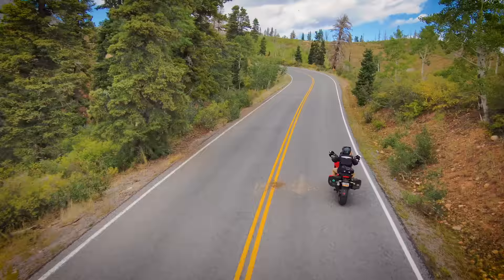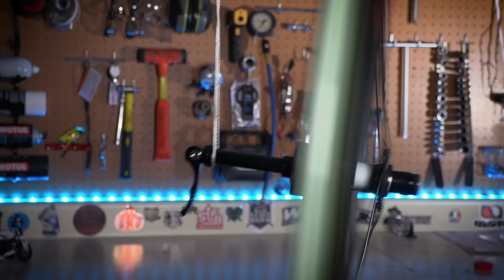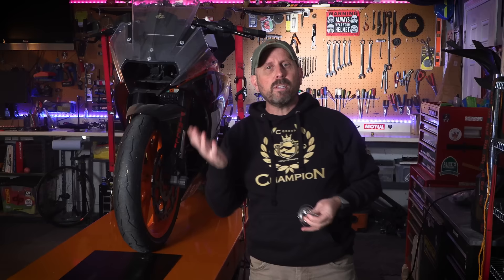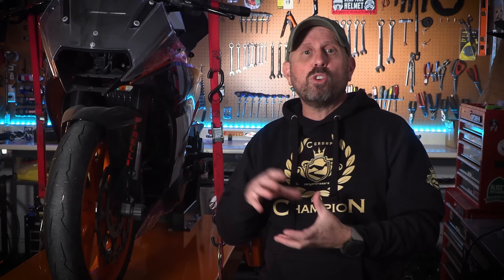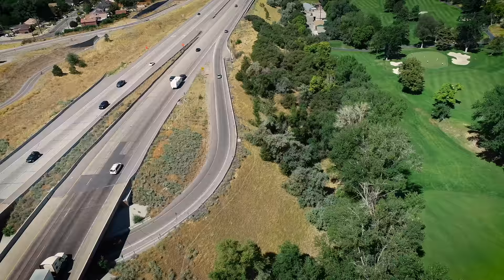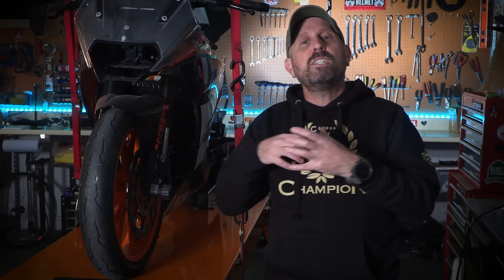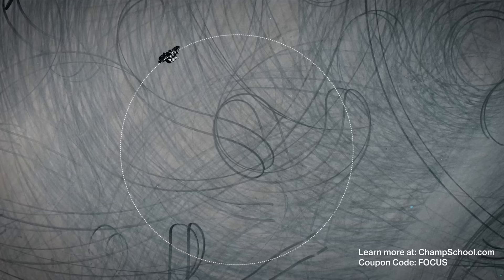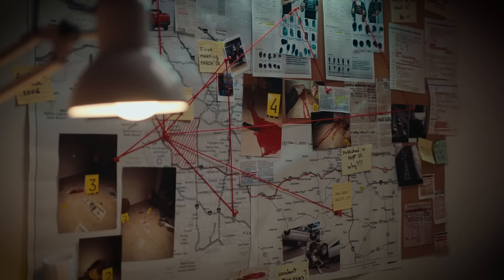Do We Fully Understand How Motorcycles Work?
Why are motorcycles stable?  Whats actually going on when we turn? Is it countersteering? Gyroscopic Precession? Rake and Trail? Mass Distribution?  The answer may surprise you.  It surprised me!

Motorcycle Dynamics
Sport Riding Techniques